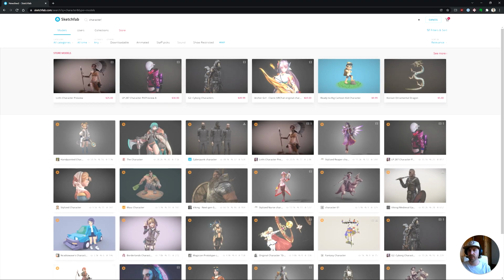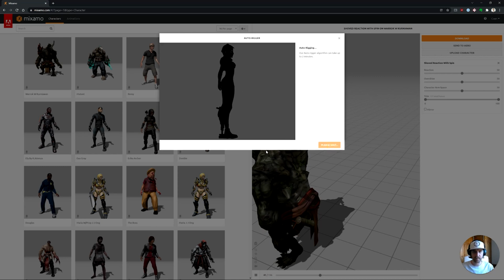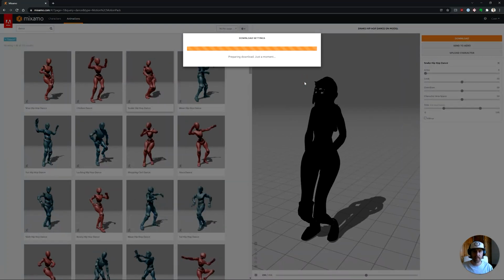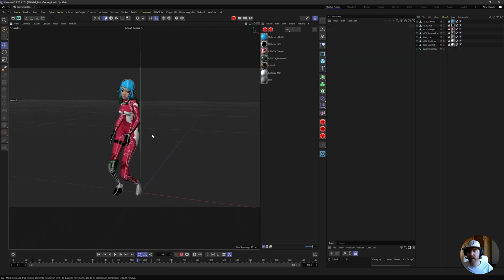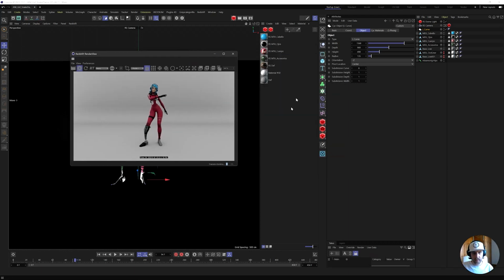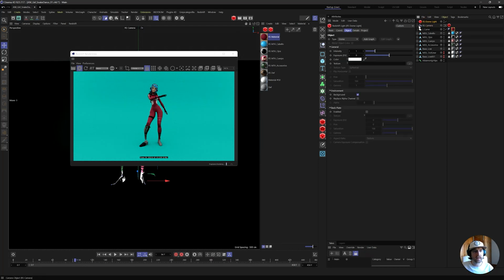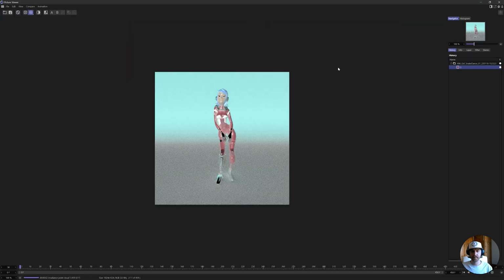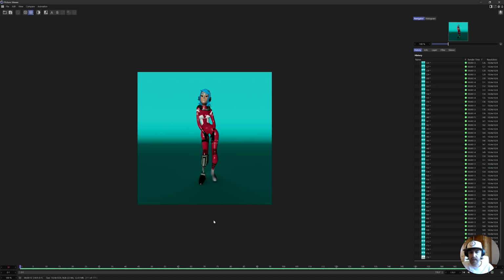How to create character animation with Mixamo and Cinema 4D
Learn how to create 3D character animation with Mixamo and Cinema 4D.

This tutorial will teach you how to rig models for use in animation, apply textures, animate with Mixamo's auto-rigging features, and more.

In this video tutorial, you can learn how to animate a character with two easy tools!

The first tool, the Mixamo, is a library of characters and animation.

The second tool is called Cinema 4D, which lets you create all things 3D.

Timecodes:
0:00 Intro
0:10 Sketchfab
0:21 Model Download
0:32 Mixamo Upload
1:34 Maximo Animation
2:01 C4D Import
2:40 Materials
3:10 Look Dev 1
6:44 Render Settings
7:30 Rendering
7:40 Look Dev 2
9:18 Outro